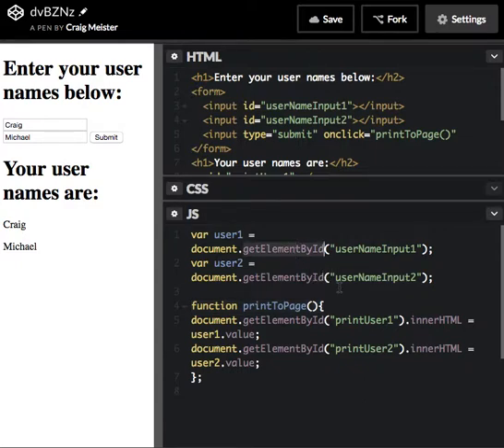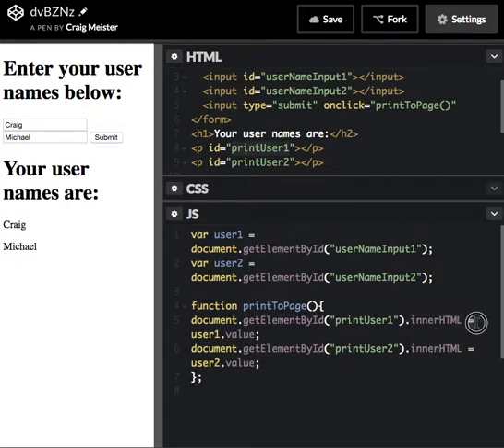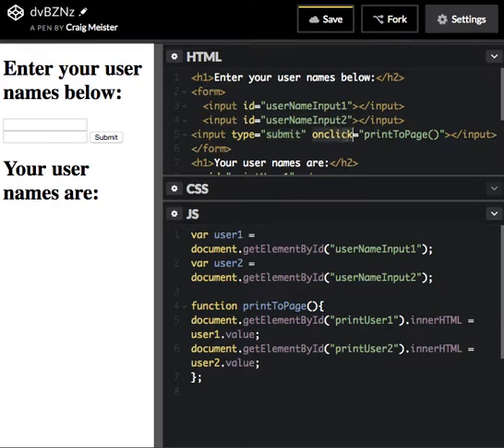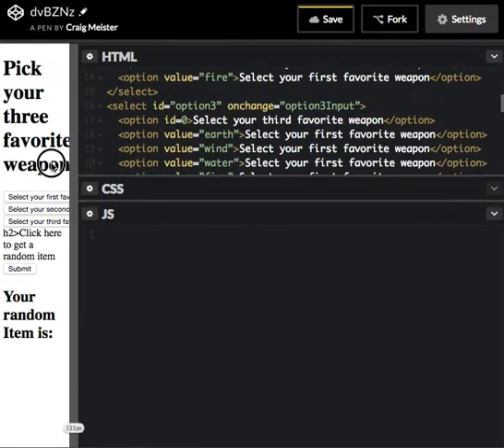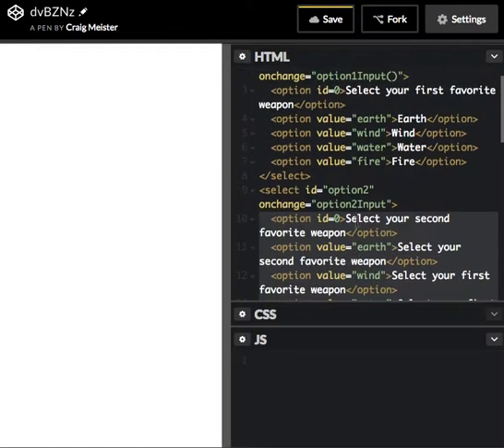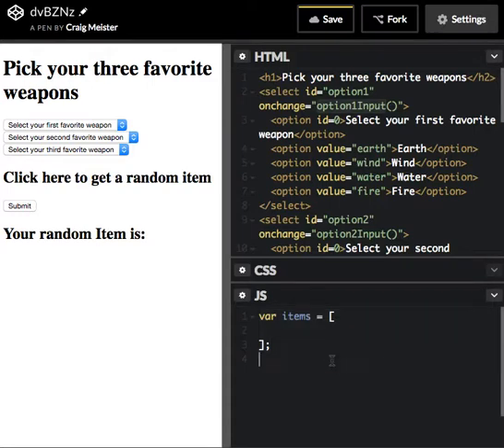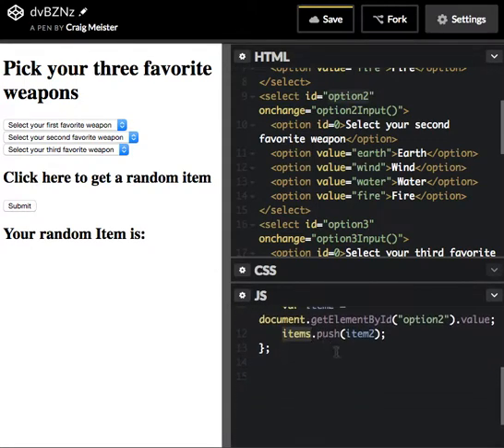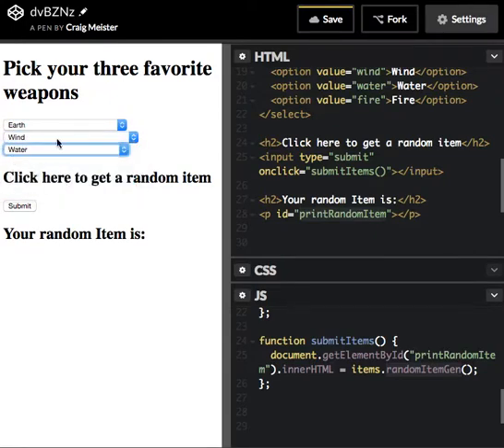DOM Methods Launch EQ1